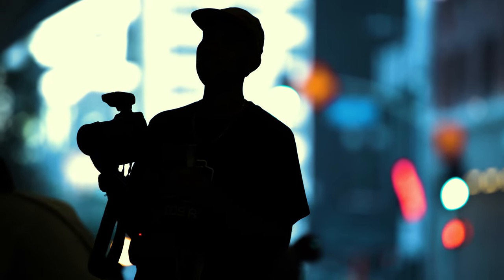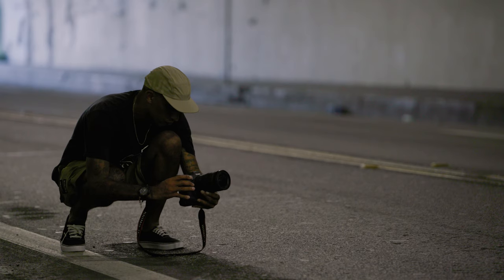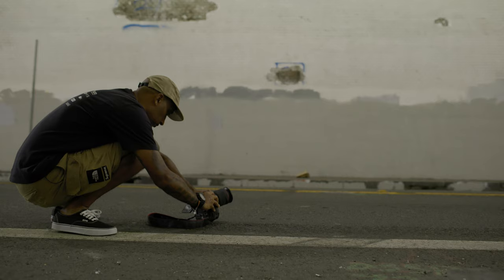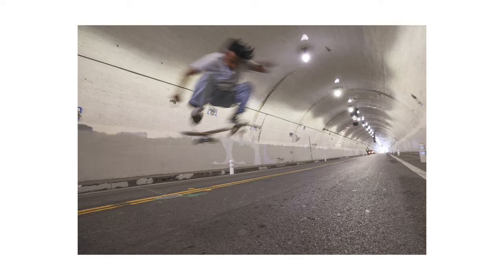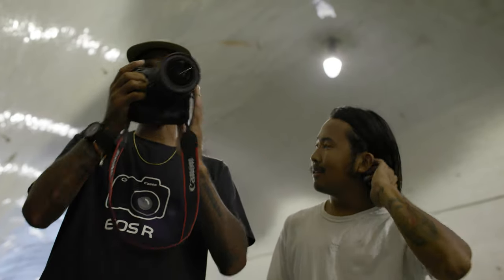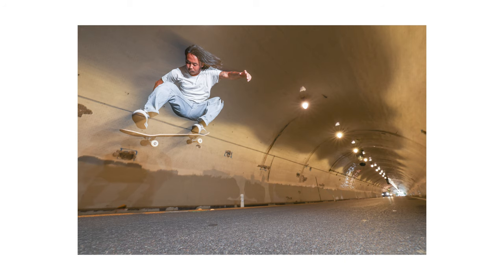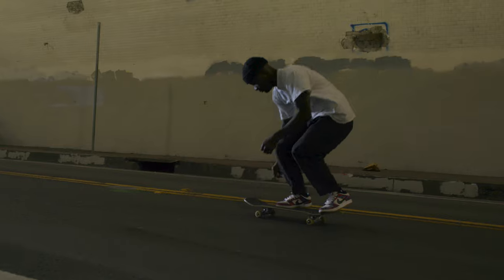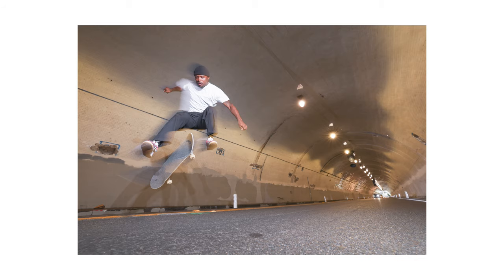Canon Explorer of Light Atiba Jefferson and the EOS R3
Shooting subjects on the move like someone skateboarding is something Canon Explorer of Light Atiba Jefferson is extremely familiar with, yet doing so with the EOS R3 helped make the experience so much easier. Take a look.